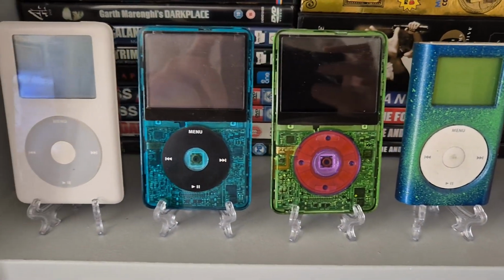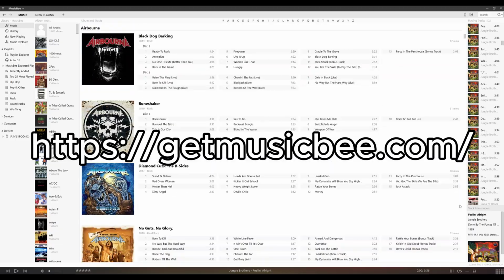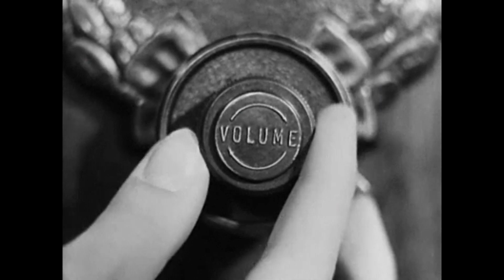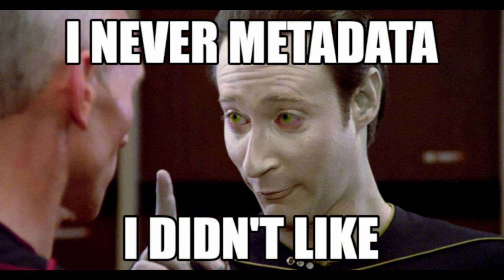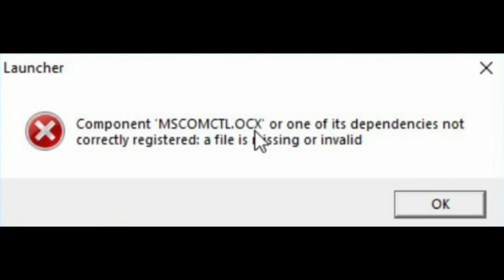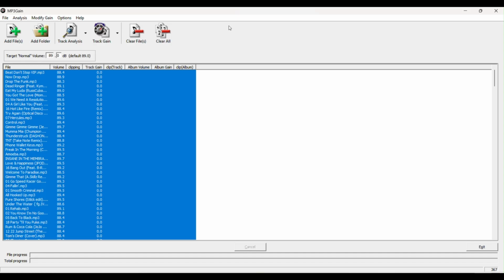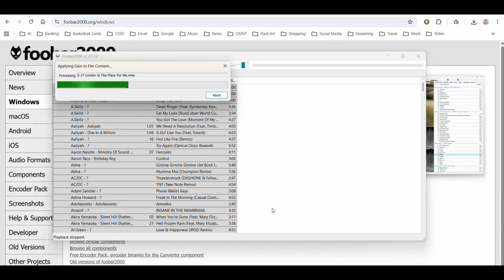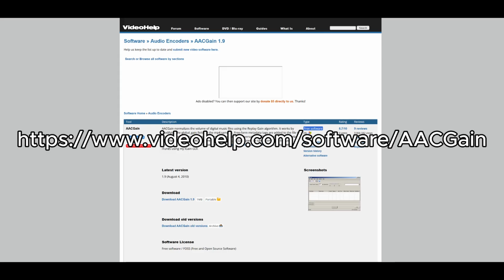Stop Fixing Volume Manually! (MusicBee vs iTunes vs MP3Gain vs foobar2000)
Are you tired of constantly adjusting the volume knob between songs? In this video, I test 4 popular audio normalization tools — MusicBee, iTunes, MP3Gain, and foobar2000 — to see which one actually balances your music collection for playback on your computer or iPod.

Find out why I recommend MusicBee and foobar2000, and how you can set them up to normalize your entire library automatically.

Timestamps:
0:00 - Intro
2:07 - Method 1: MusicBee ReplayGain
4:48 - Method 2: iTunes Sound Check
6:06 - Method 3: MP3Gain
8:41 - Method 4: foobar2000
11:21 - Final Verdict